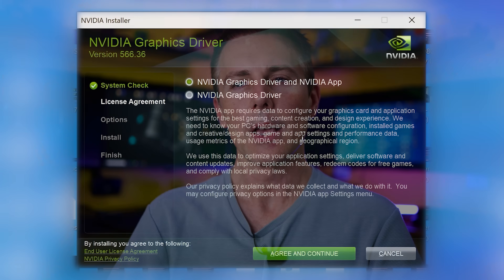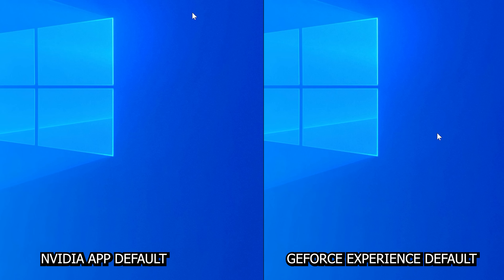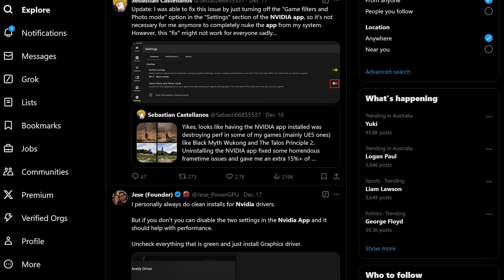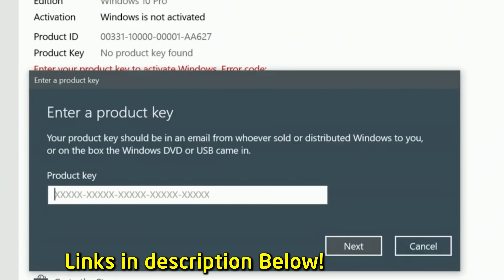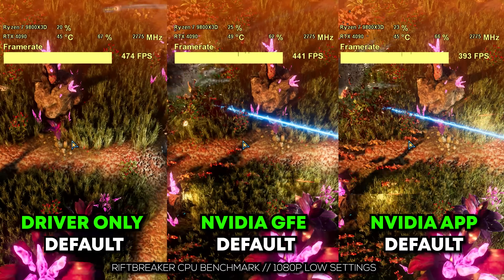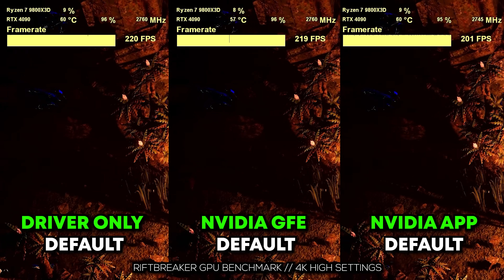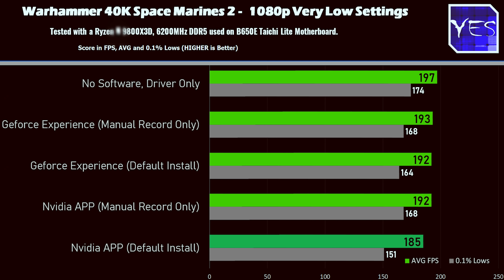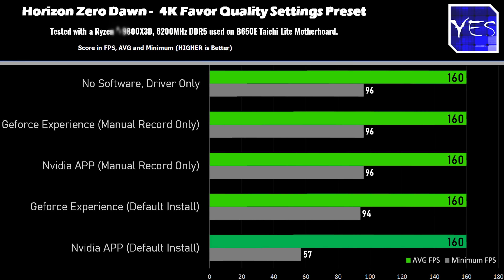The New NVidia App is really messing up your Gaming PC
Time to benchmark the new Nvidia App itself, vs the previous Geforce Experience, vs the final option, and that is the driver only, with of course Tech YES City style side by side gaming benchmark comparisons to see the difference in real time.

Chapters
00:00 My personal issues using the Nvidia App.
03:19 Today's test setup and tune.
04:12 Benchmarks at 1080p Low and at 4K high, to test front and back end performance.  Riftbreaker CPU and GPU benchmarks
05:36 The exact setting causing most the performance drop is the Game filter and photo mode setting in the Nvidia App (not on the geforce experience however...)
05:58 Warhammer 40K space marine 2.
06:45 Horizon Zero Dawn.
07:43 Conclusion, just stick with the Geforce Experience for now or don't install any of the software.